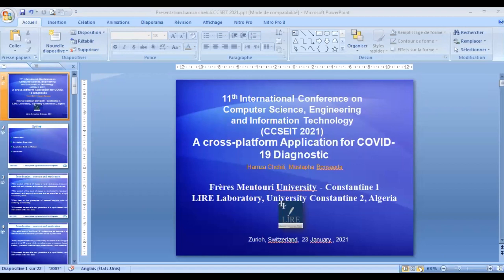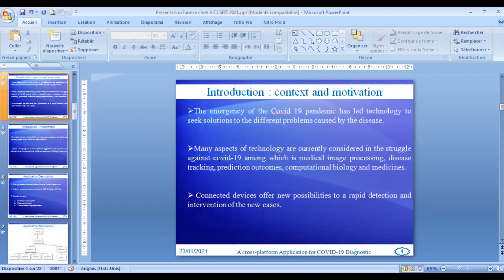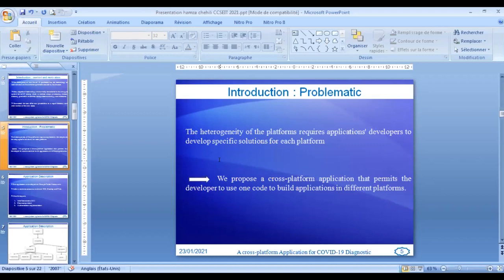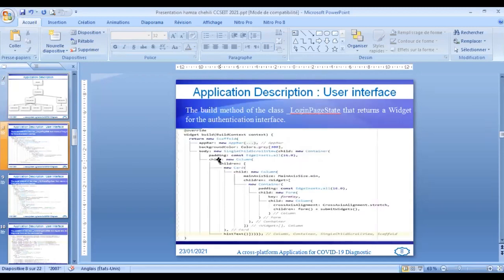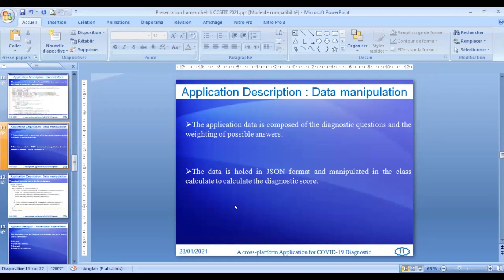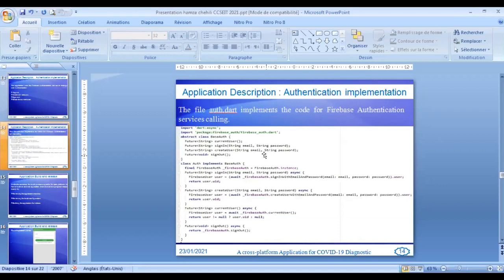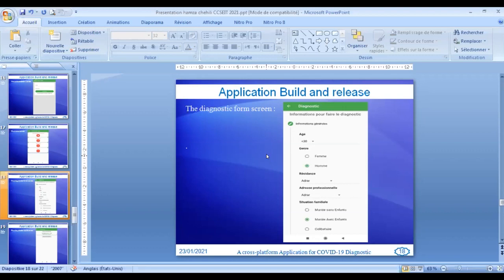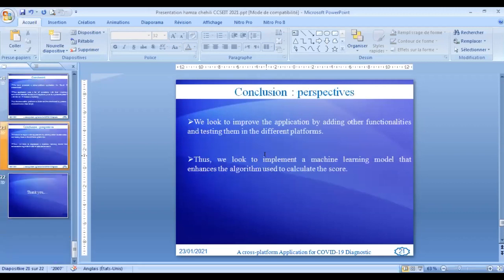A Cross-Platform Application for Covid-19 Diagnostic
Title

Authors
Hamza Chehili1 and Mustapha Bensaada2, 1Frères Mentouri University, Algeria, 2Abbas Laghrour University, Algeria

Abstract
The emergency of the Covid 19 pandemic has led technology to seek solutions to the different problems caused by the disease. In the monitoring area, connected devices offer new possibilities to a rapid detection and intervention of the new cases. They allow remote diagnostic to infected patients with covid 19 symptoms. However, the heterogeneity of the platform requires applications' developers to develop specific solutions for each platform. In this paper, we propose a cross-platform application that permits developer to use one code to build applications in different platforms. The paper describes the architecture of the application by presenting its three parts: interface screens (UI), data manipulation and authentication implementation. Finally, we show selected screens of an android release as an example.

Cross-Platform, Covid 19, Application, Development.